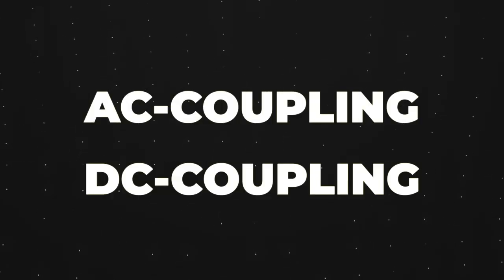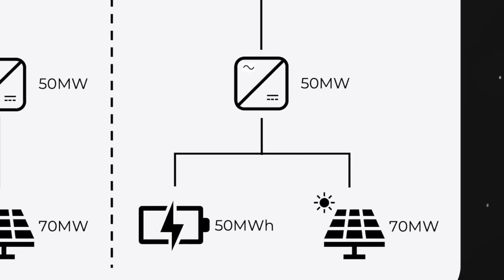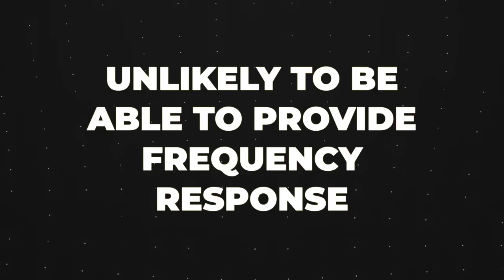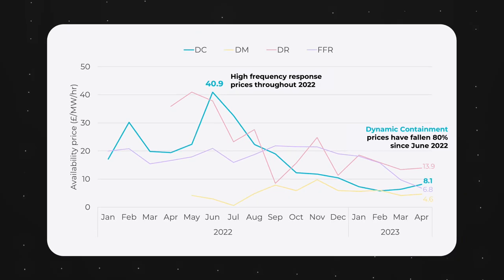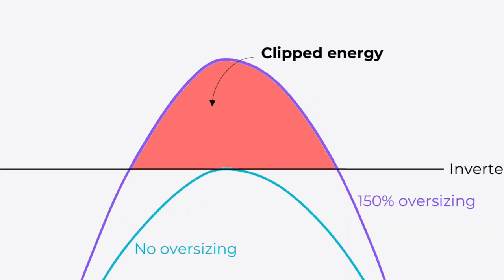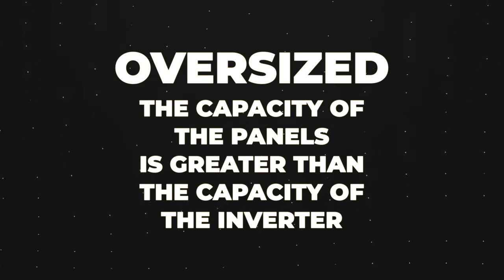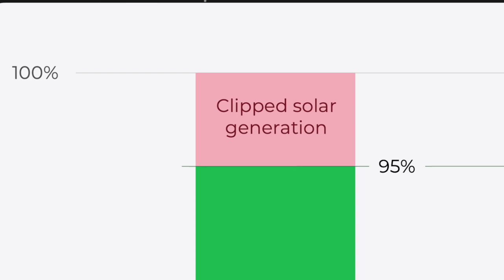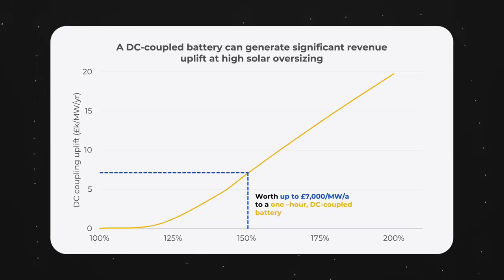Co-located battery energy storage: the benefits of DC-coupling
DC-coupling of battery energy storage and solar has sometimes been called the holy grail of co-location. But why? What are the actual costs and benefits?